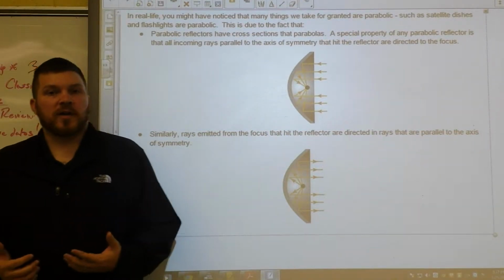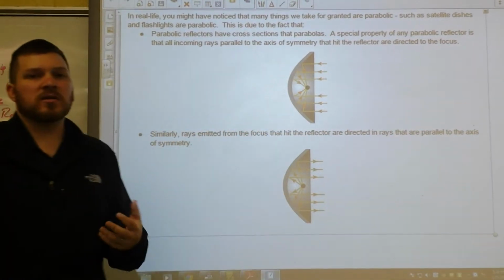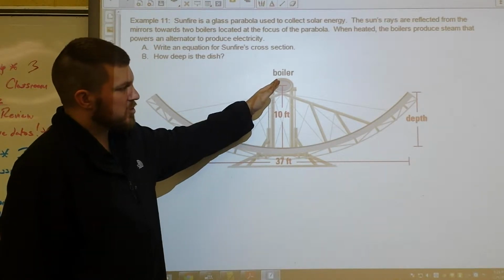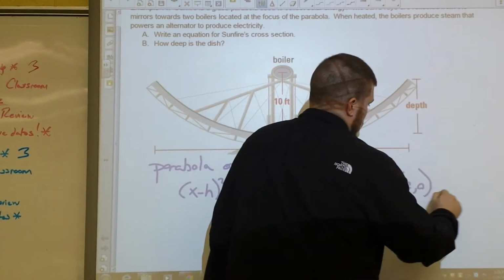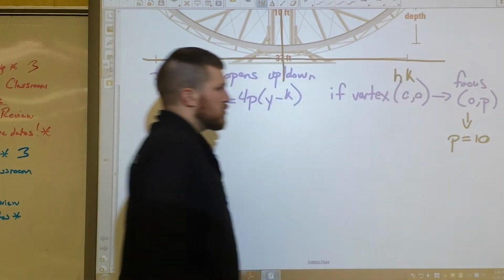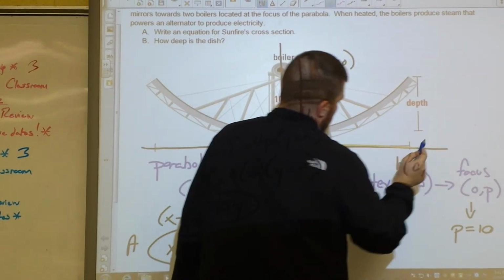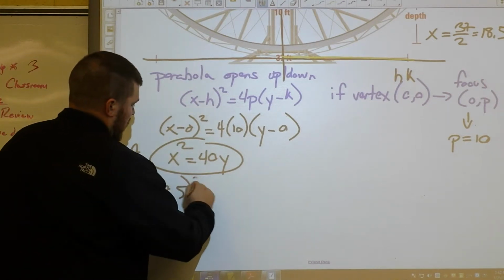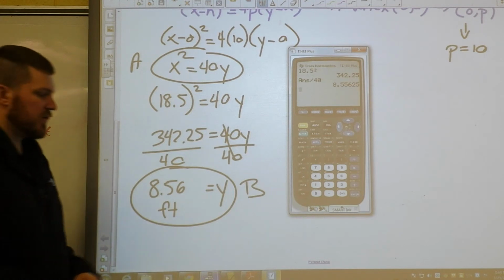4 - Modeling with Parabolas